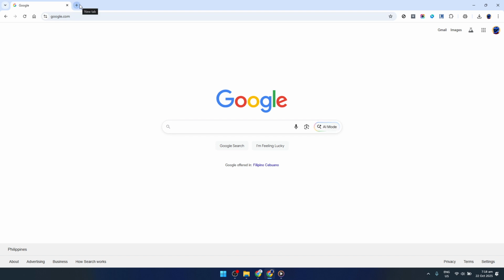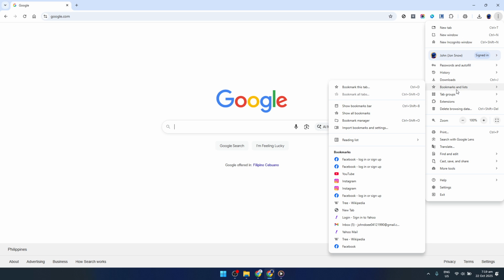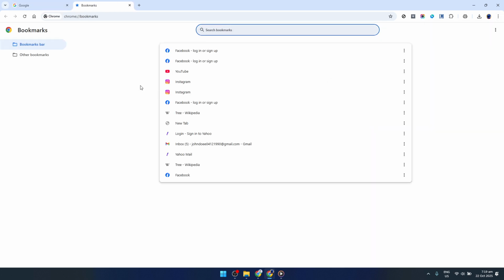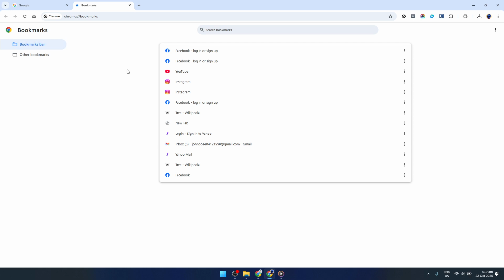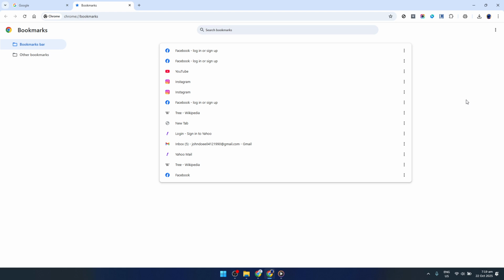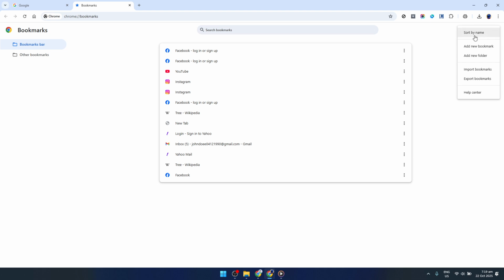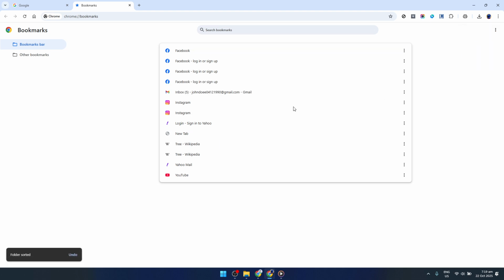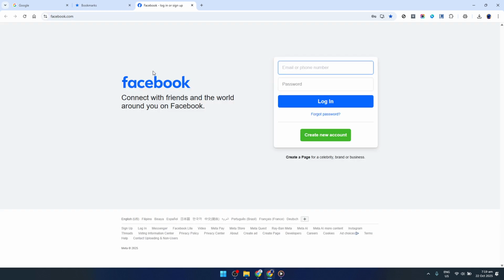How To Put Your Bookmarks In Alphabetical Order In The Google Chrome Web Browser [2025 Guide]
In today's video we cover: alphabetical bookmarks, organize bookmarks, Google Chrome tips, Chrome bookmark tutorial, bookmark management, web browser tips, bookmarks in order, how to organize bookmarks, Chrome extensions, productivity tips, digital organization, bookmarks tutorial, browser settings, bookmark sorting, Chrome bookmark guide, web browsing tips, bookmark tips, Chrome for beginners, internet browsing tricks

-Google Drive
-Google Meets
-Google Sheets
-Google Chrome
-Google Forms
-Google Gmail